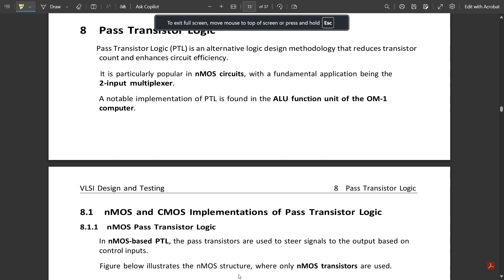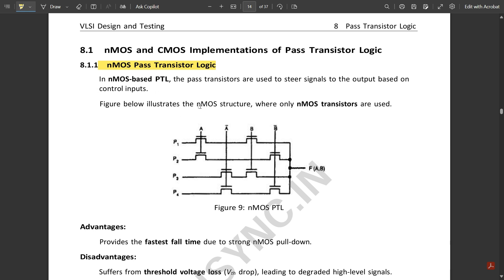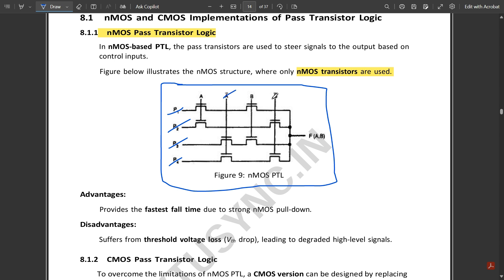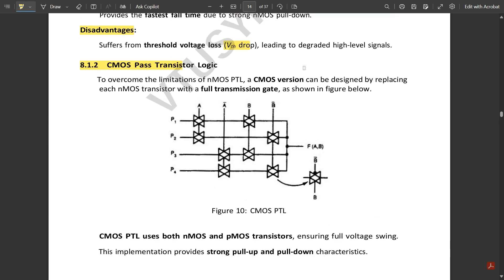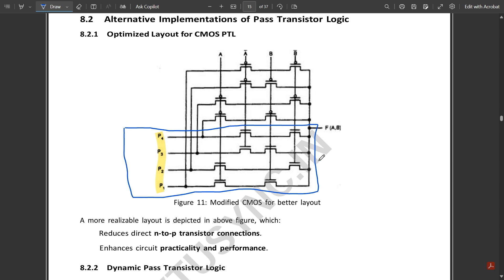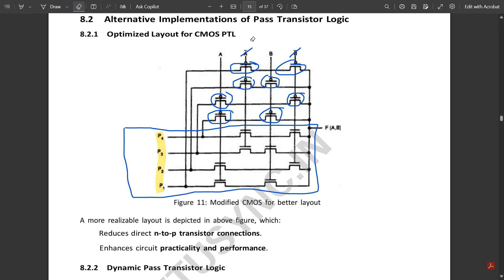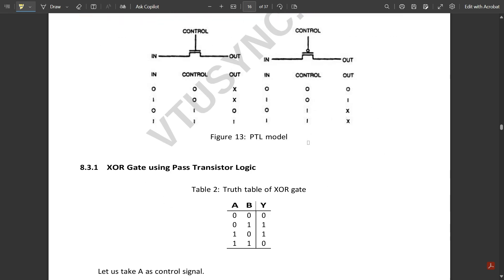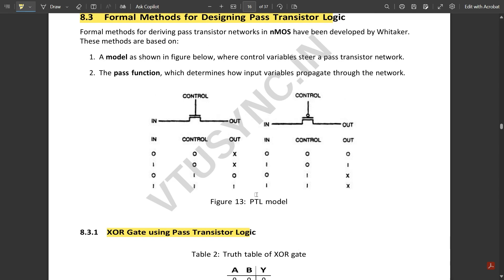6 Pass Transistor Logic Explained Module 4 6th Sem VLSI Design & Testing ECE VTU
Time Stamps:
00:00 Introduction
01:02 NMOS Pass Transistor Logic Explained
04:30 CMOS Pass Transistor Logic
08:19 Dynamic Pass Transistor Logic
08:56 PTL Model & Working Principle
09:34 XOR Gate Using Pass Transistor Logic
10:21 Challenges and Design Practices of PTL

VLSI design
CMOS circuits
MOS transistors
CMOS logic
MOS transistor theory
threshold voltage
body effect
CMOS inverter
noise margin
latch-up